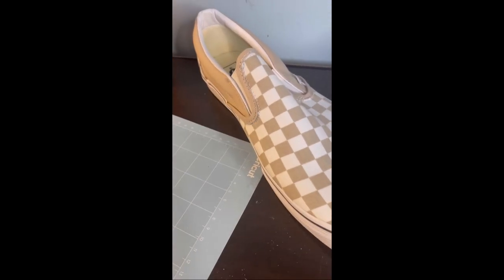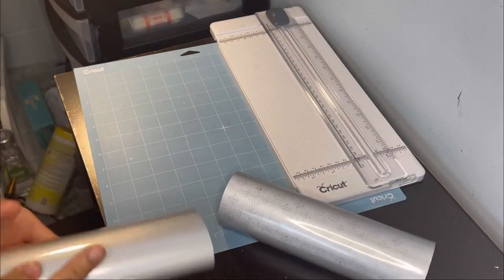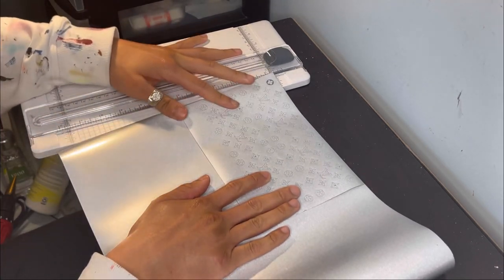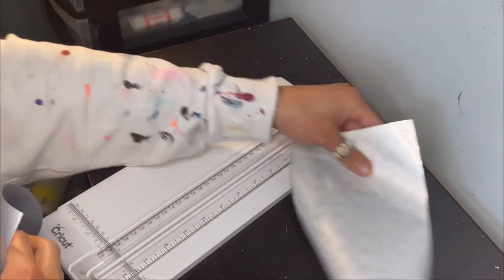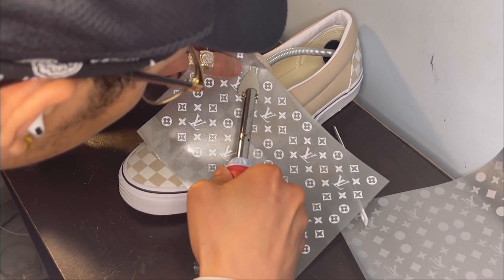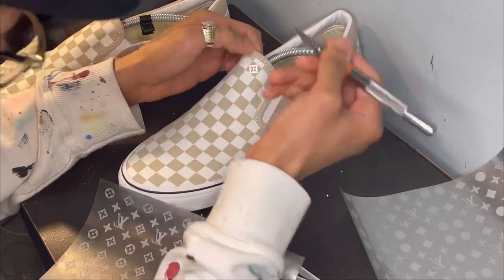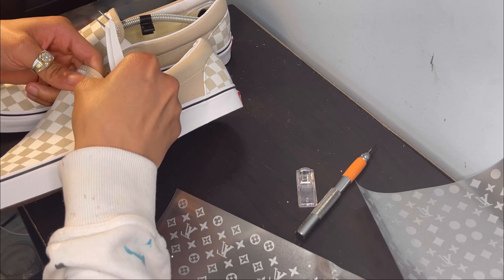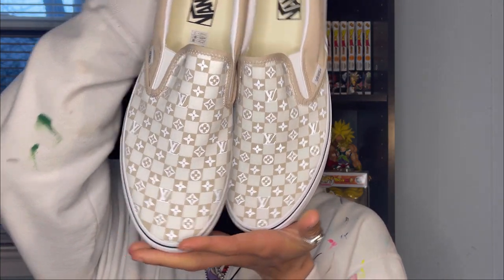LV Reflective Vans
A more simple kind of custom and different from what I’ve already posted.
Reflective LV checkered Vans

Supplies:
Circuit Explore Air2- Cricut Explore Air 2, Matte Black
Reflective Vinyl- Reflective Heat Transfer Vinyl...
Mini Iron- Clover MCI-900 Mini Iron , White
Shoe trees- Angelus Shoe Trees (6-13) US, Black